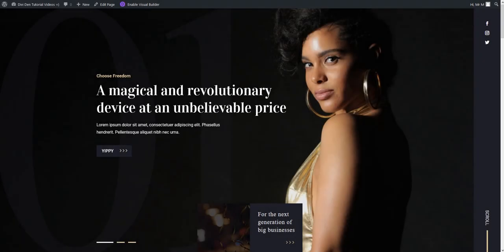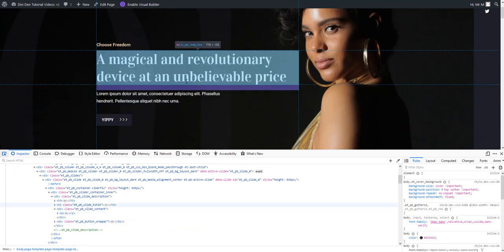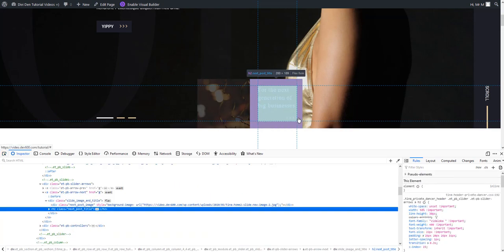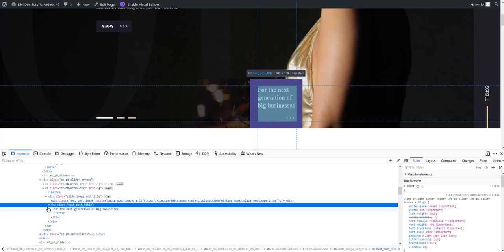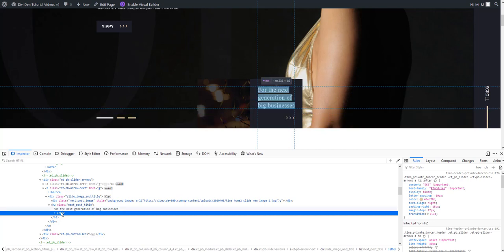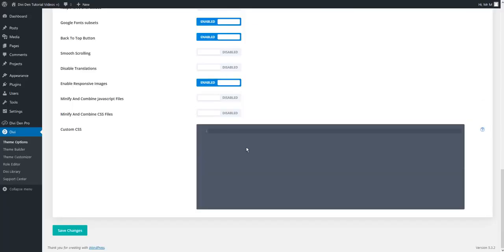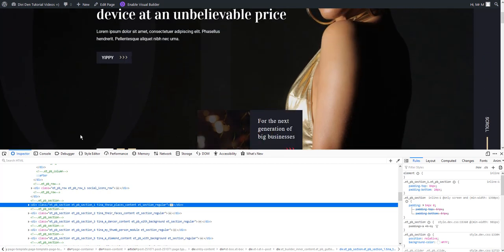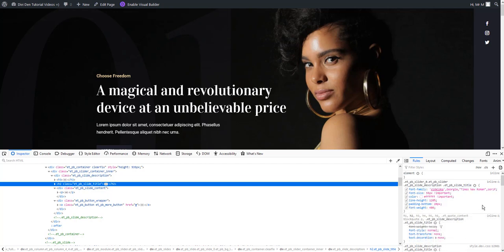How to customize ANYTHING easily using developer tools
- Divi Den Pro for Divi Theme Users ### Design better and build faster with pre-built, production-ready Divi Page Layouts and modules. Use the Divi Den Pro library of beautifully designed layouts to easily build websites for yourself or for clients.

Here are 7 great Reasons Why You Would Want This:

1.) Your subscriptions gives you access to unlimited uses
2.) You can easily manage all of the page layouts and modules via one plugin
3.) The White Label mode allows you to brand your work as your own
4.) All pre-build modules and page templates are 100% responsive
5.) Your membership gives you access to a range of new products each month
6.) Access to amazing support
7.) It’s all for a low cost monthly fee